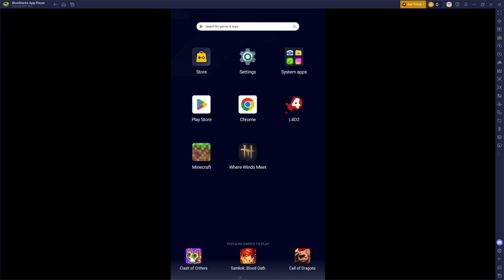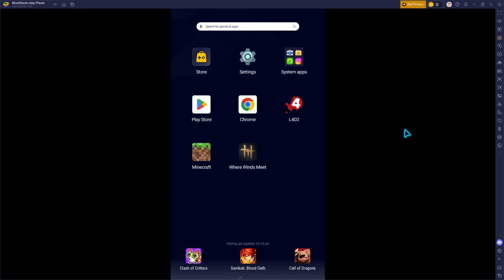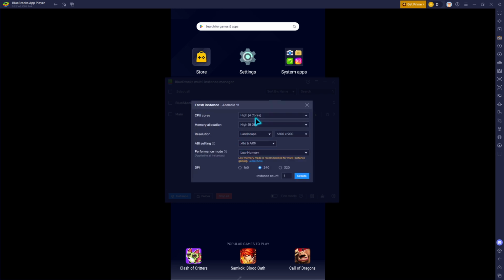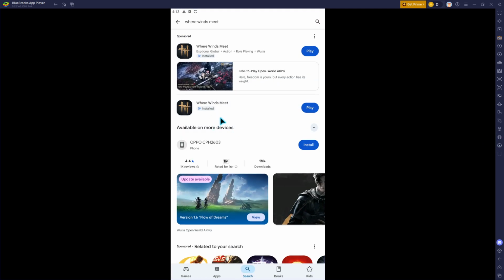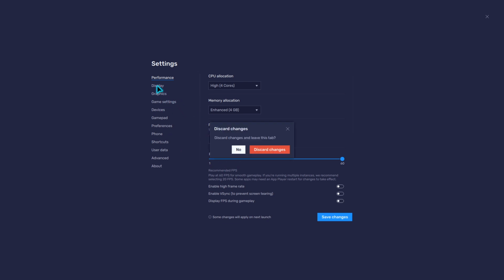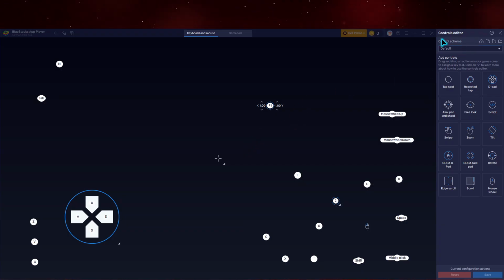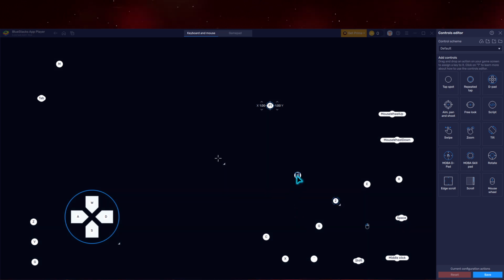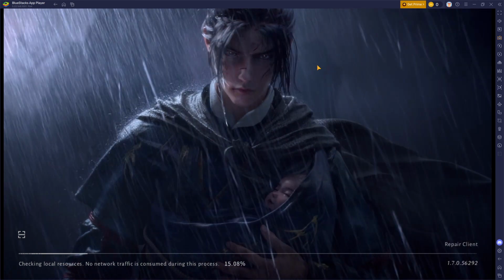How To Play Where Winds Meet Mobile Bluestacks 5 [2026 Guide]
How To Play Where Winds Meet Mobile Bluestacks 5

In today's video, we cover How To Play Where Winds Meet Mobile BlueStacks 5, BlueStacks 5 Game Setup Tutorial, Install Mobile Games On BlueStacks 5, Play Android Games On PC BlueStacks, Where Winds Meet Emulator Setup Guide, BlueStacks For Beginners, Android Game Installation Tutorial BlueStacks, BlueStacks Keymapping Guide, RPG Game Controls BlueStacks 5, BlueStacks Performance Settings Tutorial, Mobile Game On PC Setup Guide, BlueStacks Gaming Tutorial 2026, Emulator Game Optimization Guide